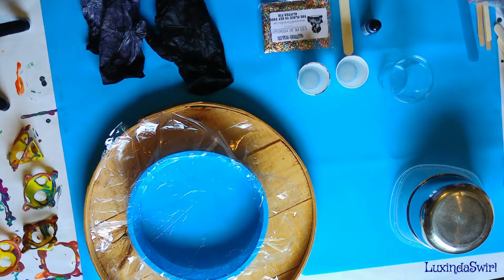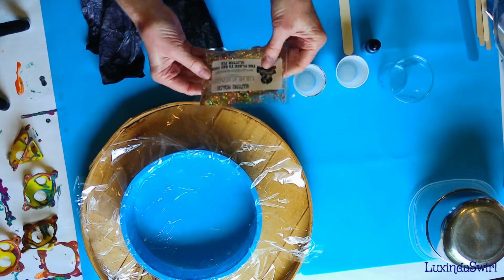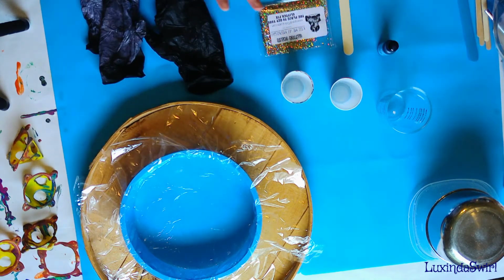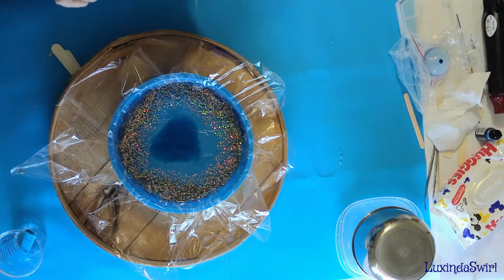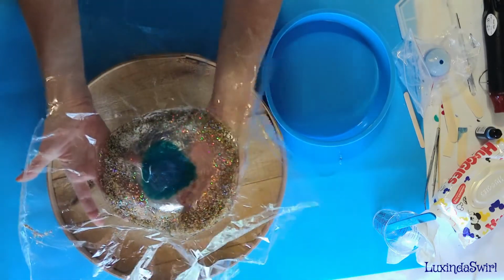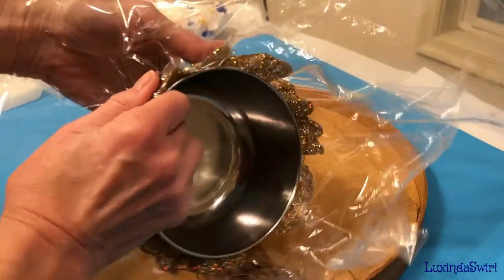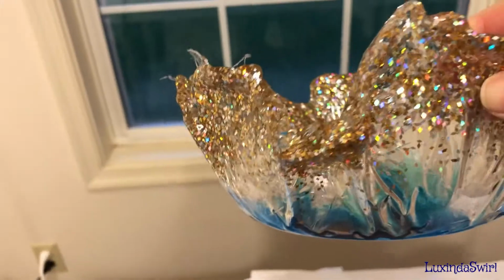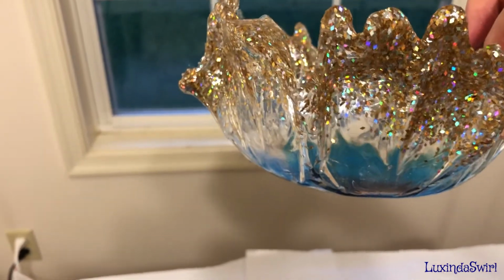Using Resin to Make a Freeform Bowl - This is So Cool!!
I really wanted to try my hand at making a bowl using resin poured onto a flat surface then draped over another bowl to give it shape. And, whaddya know - it actually works!! The resin gods were really smiling on me for this project!

Materials used in this video:
Silicone mats
KSResin (I used the countertop resin so it would set up faster)
Sailboat Blue alcohol ink
9.5"-diameter Silicone Cake Pan
Heat Gun
Clear Measuring Cup for mixing resin
Silicon Mixing Sticks
Silicone Mats